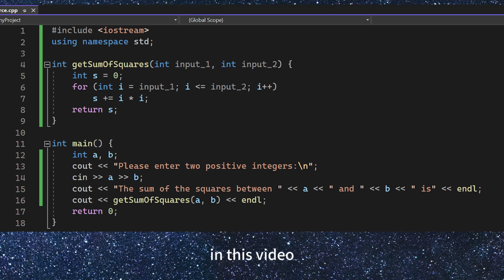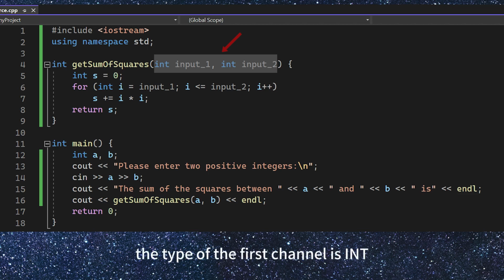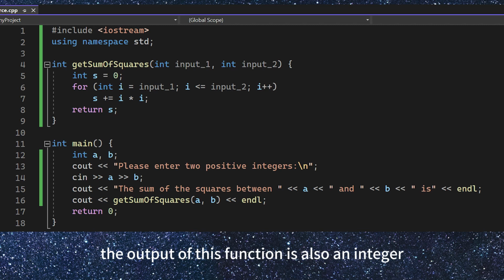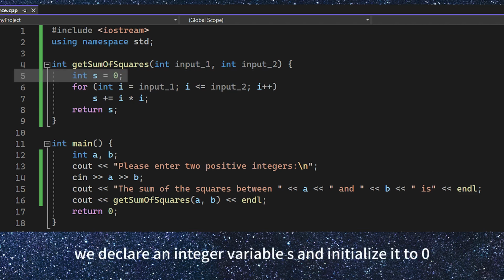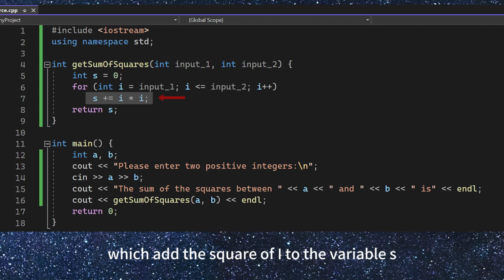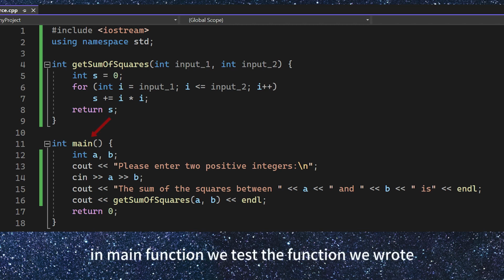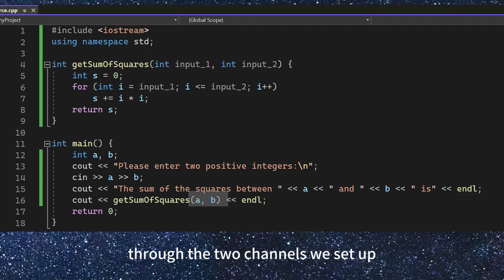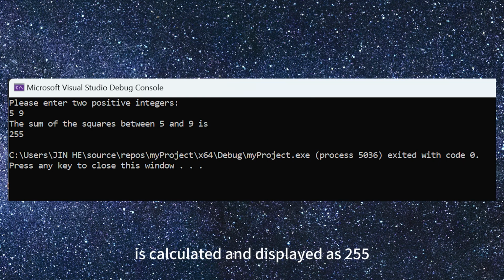C++ Function: Sum of Squares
This video walks through the code of a user-defined function which calculates the sum of the squares between two numbers that a user entered